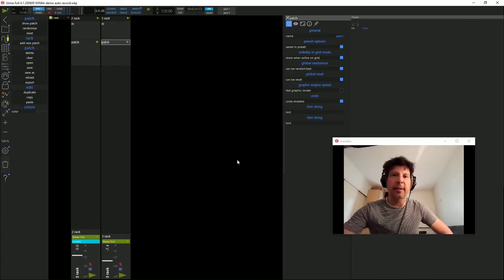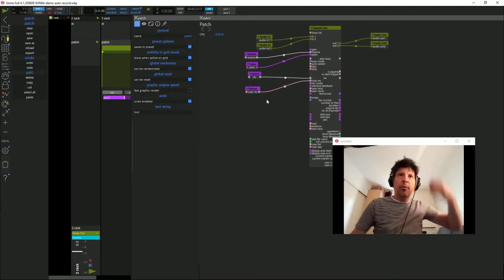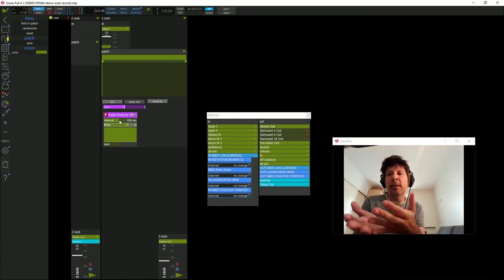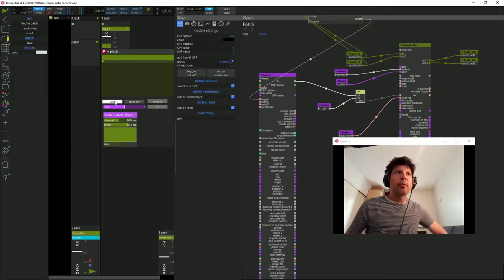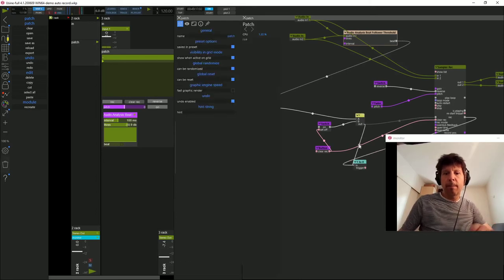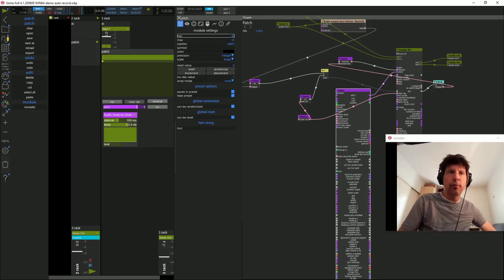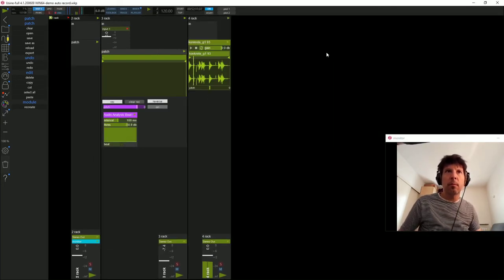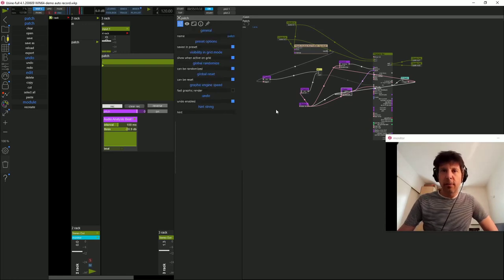Patching : Créer un effet de looper interactif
Aujourd'hui je vous propose d'apprendre à réaliser un système tout bête

pour obtenir un outil d'improvisation simple et créatif.

Il s'agit d'un enregistreur qui se déclenche en fonction du niveau de signal entrant .

Agrémenté d'un pitch , il peut créer des effets assez hallucinants en particulier avec des percussions.

Ma démo d'introduction n'est pas le meilleur exemple.

Aussi il me vient une idée  . Pourquoi ne pas partager les performances artistiques que vous pourriez réaliser avec les patch que je vous propose.  laissez les liens en commentaire. ça peut être un objectif intéressant.